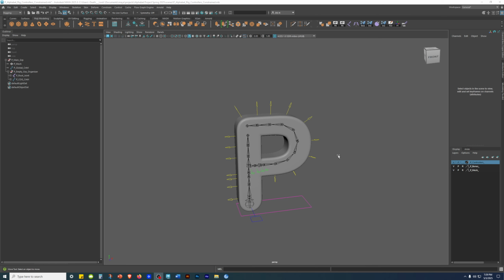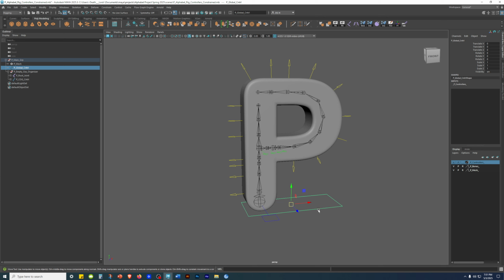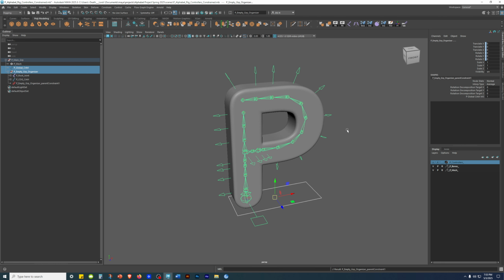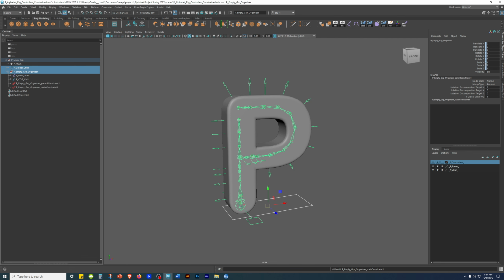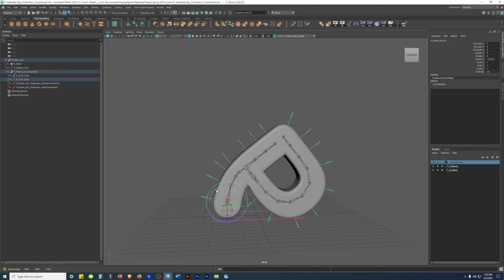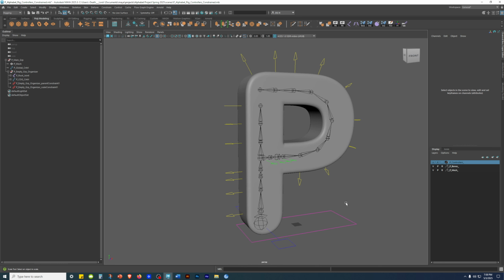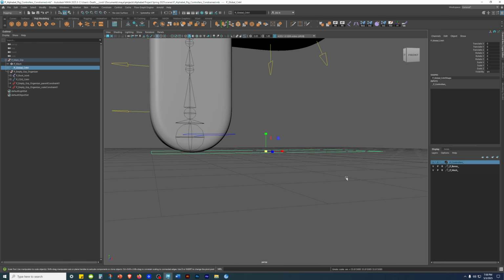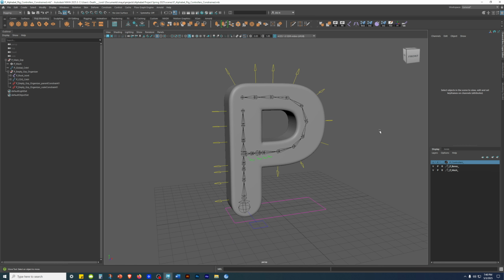8. P Alphabet Rig- Constraining Empty Group Organizer to the Global Controller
Alphabet "P" Rigging:
Why we need to have Parent Constraints and Scale Constraints for the Empty Group Organizer to be constrained to the "Global Controller".